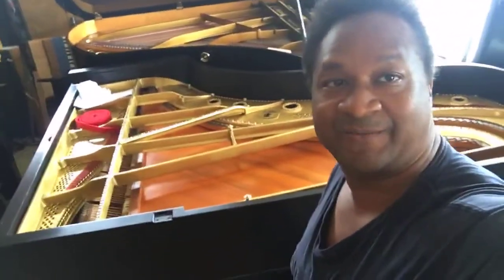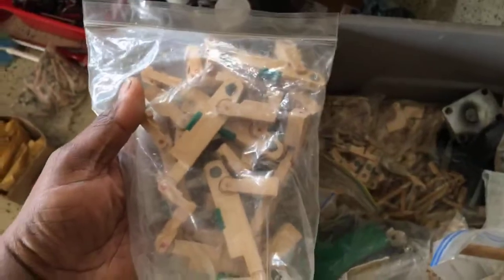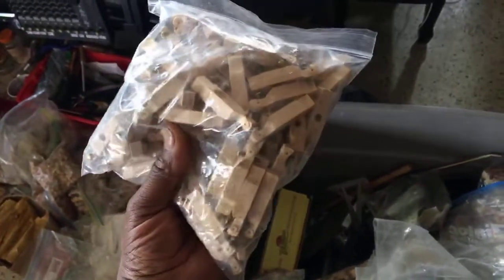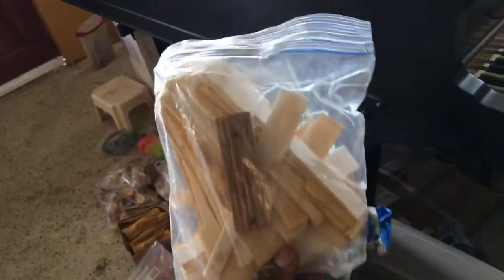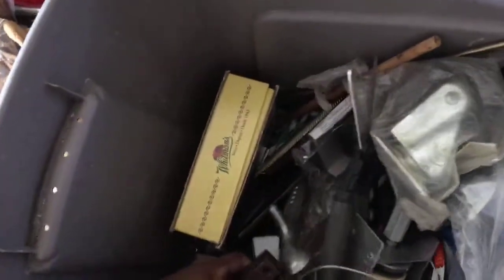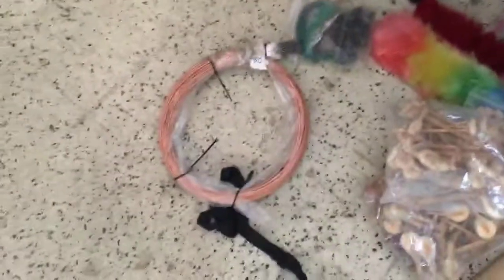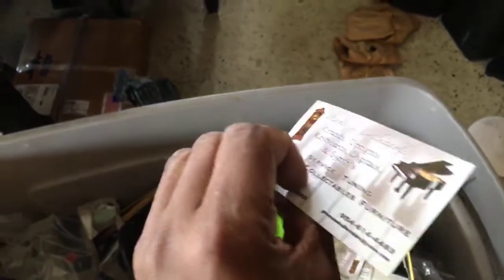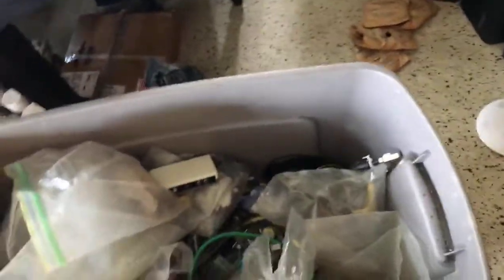Kris Nicholson‘s Steinway C project introduces the big box of parts